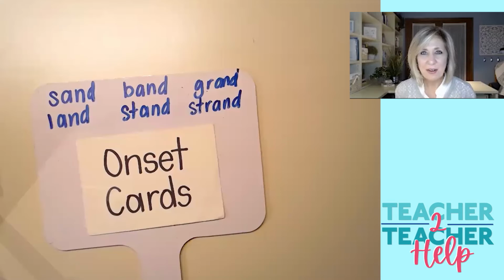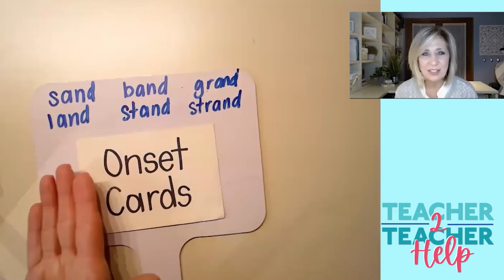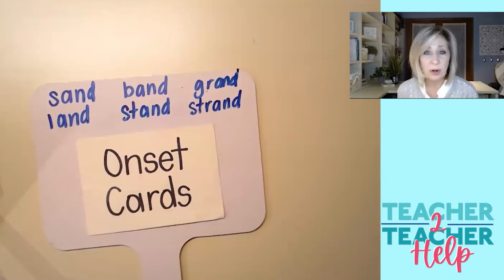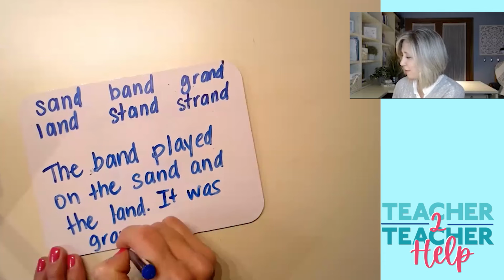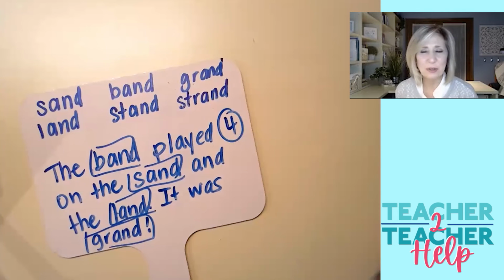Engaging Onset and Rime (Word Family) Partner Activity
Onsets and rimes (word families) can be used as a powerful decoding strategy. This video builds on the previous video in this playlist and describes a partner activity that can be used as a follow-up to the whole class activity.

►Learn more about onsets and rimes in Wiley Blevins' book Phonics A to Z